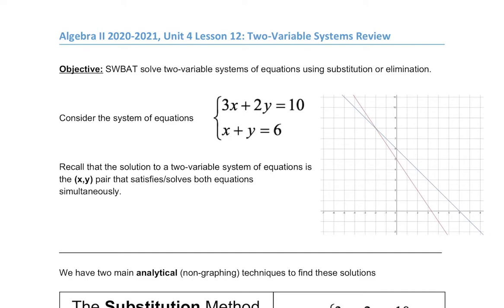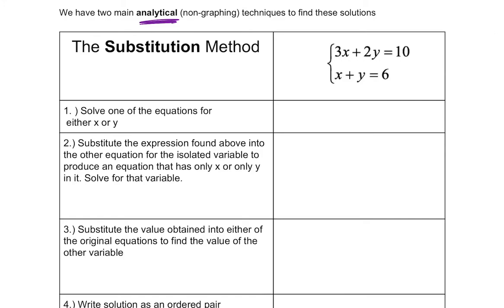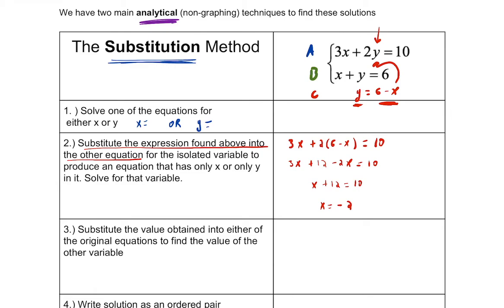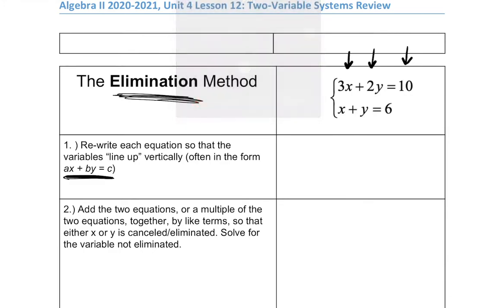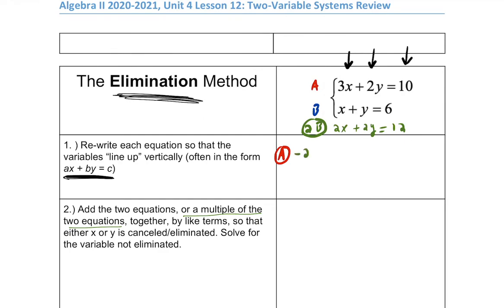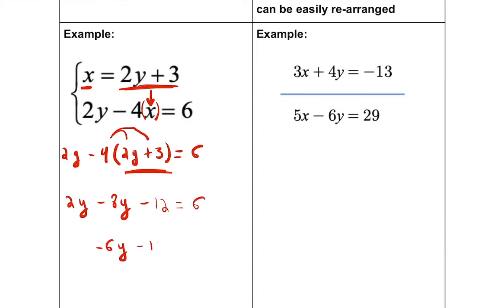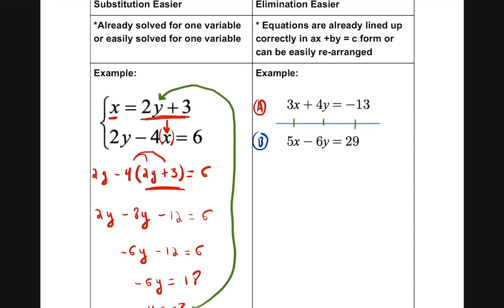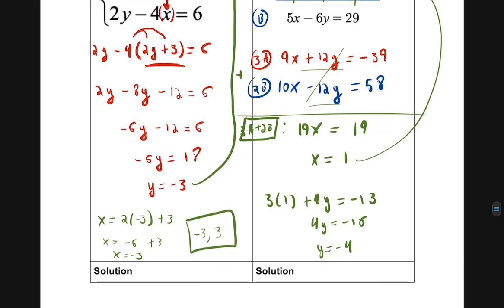U4L12: Two-Variable Systems Review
Two-Variable